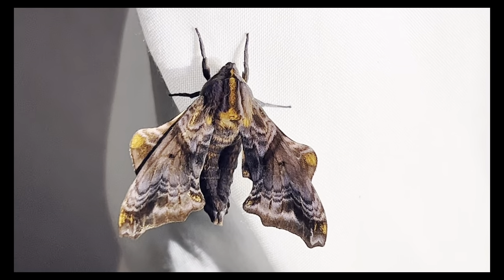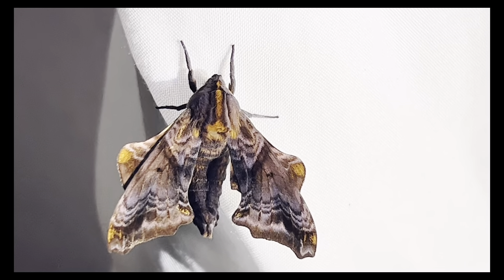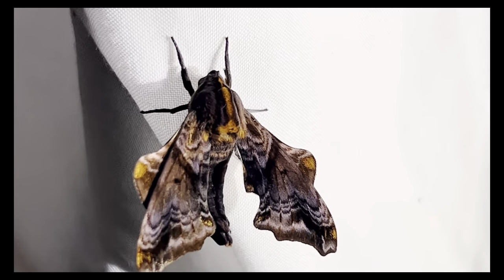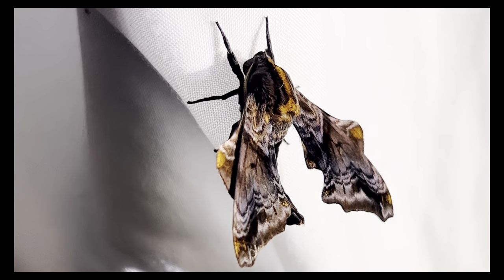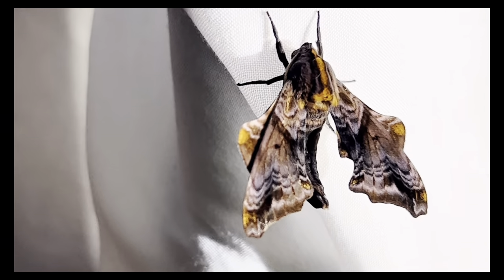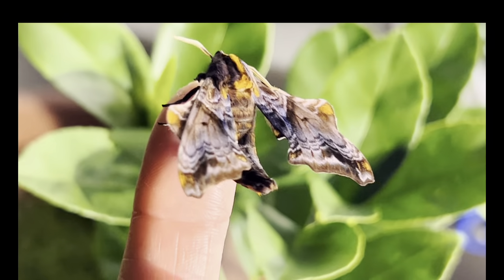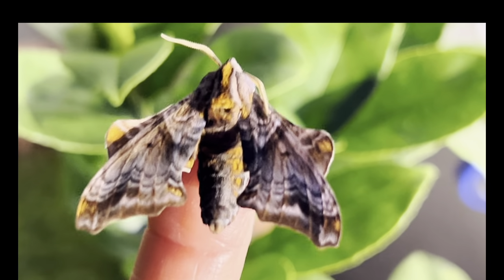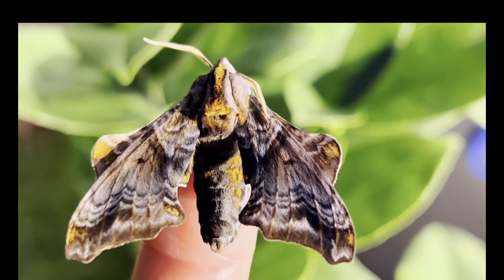Small-Eyed Sphinx Moth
Meet the Small-Eyed Sphinx moth, one of the most beautiful hawkmoths in North America